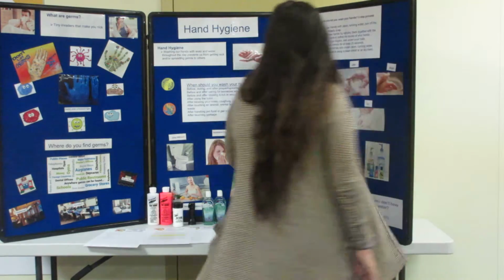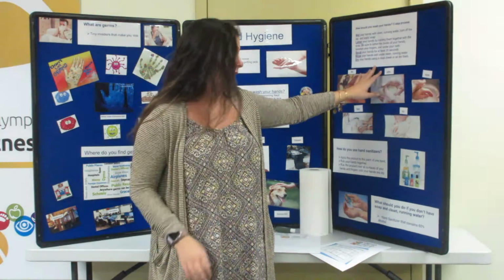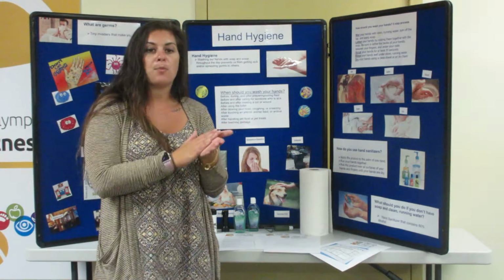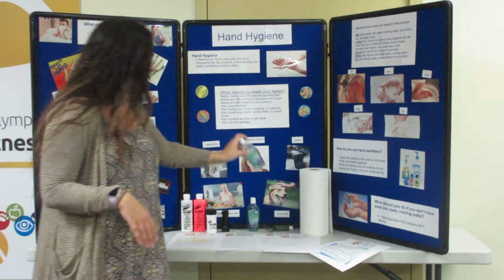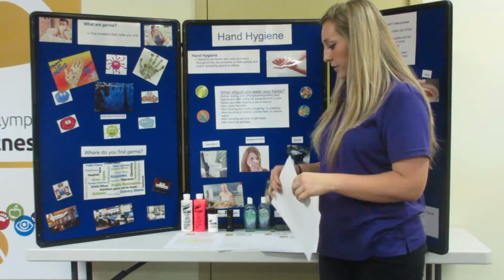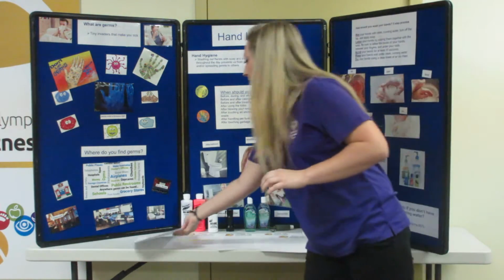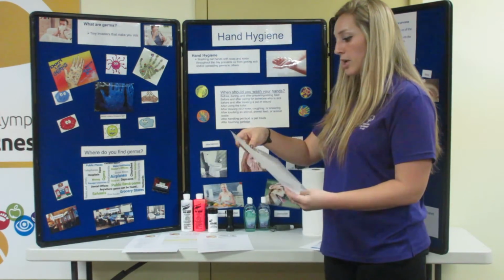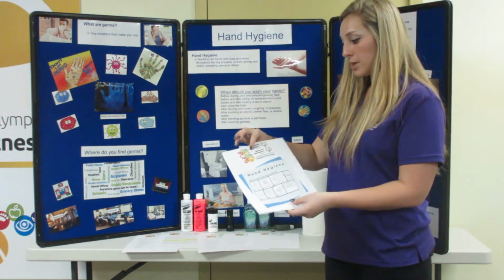Special Olympics Florida Healthy Community: Hand Hygiene